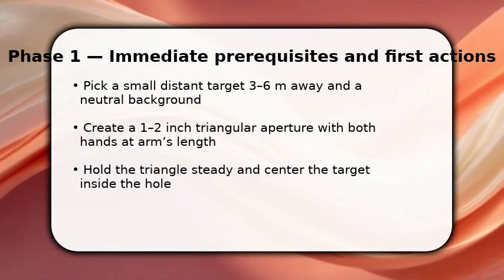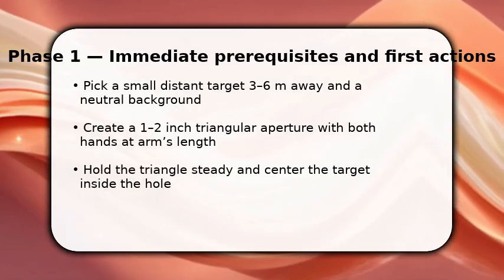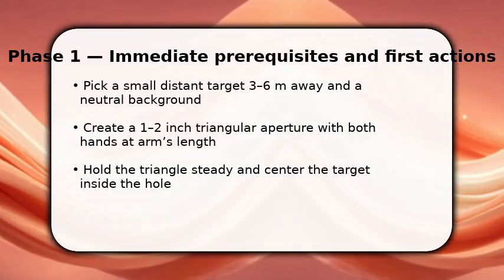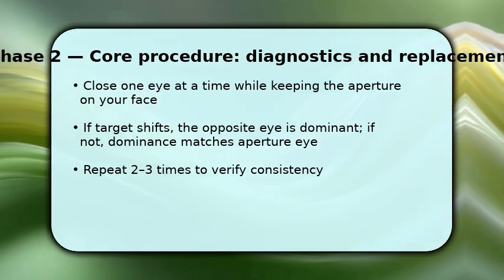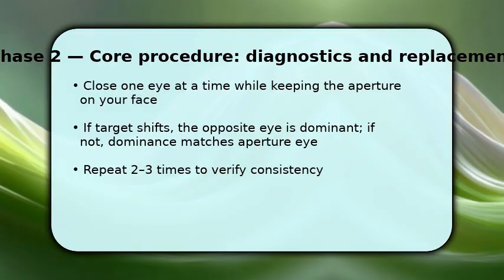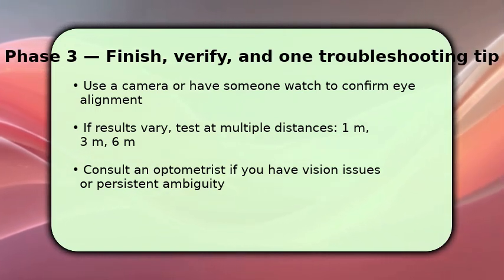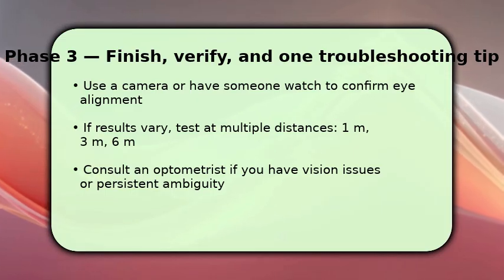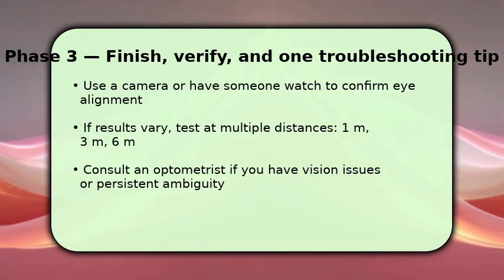How to Find Out What Your Dominant Eye Is - Step by Step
How to Find Out What Your Dominant Eye Is - Step by Step | 🔒 Surfshark VPN Deal — Stay private and secure. $1.99/mo + 3 Months Free ▸

Discover your dominant eye through simple tests in this step-by-step guide. Learn how to identify which of your eyes leads the way for tasks like reading, aiming or catching objects.